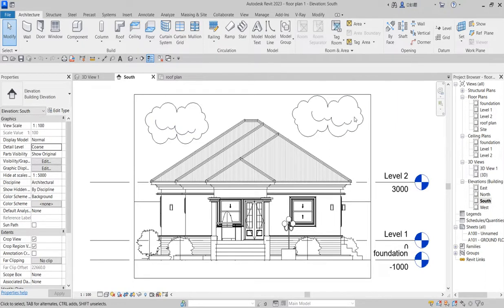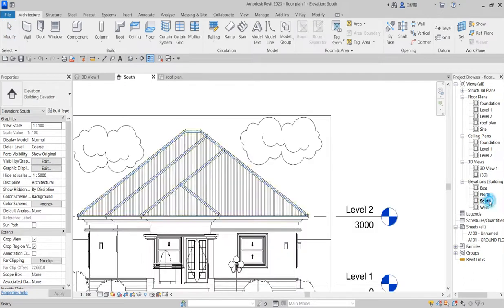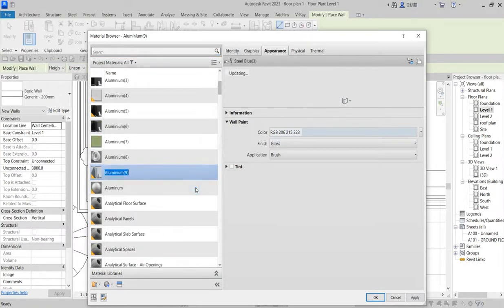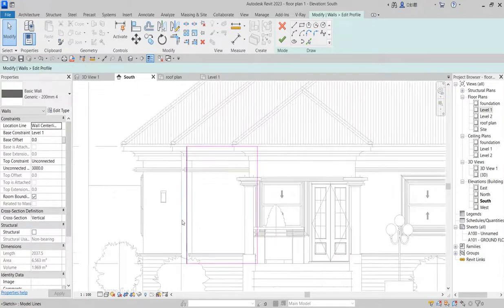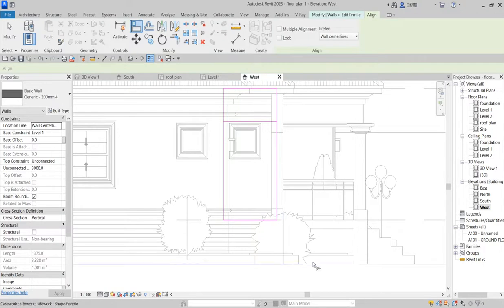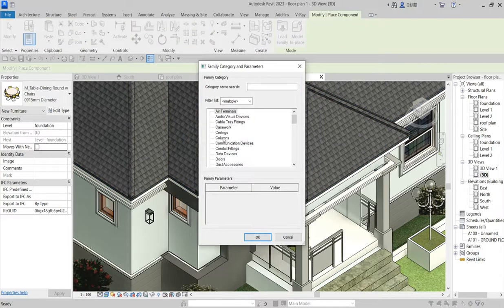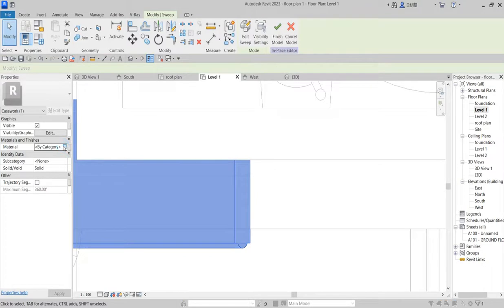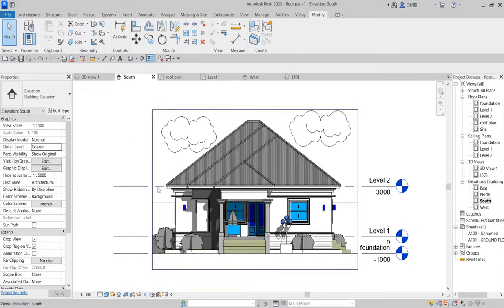#13 How To Adjust the Roof Height and the Elevations Trick Revit Tutorial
How To Adjust the Roof Height and the Elevations Trick Revit Tutorial